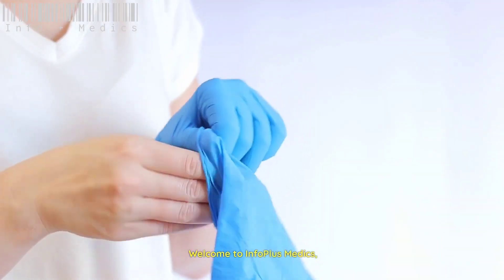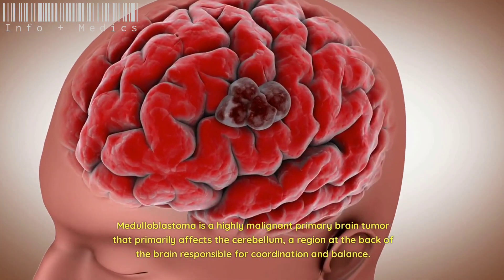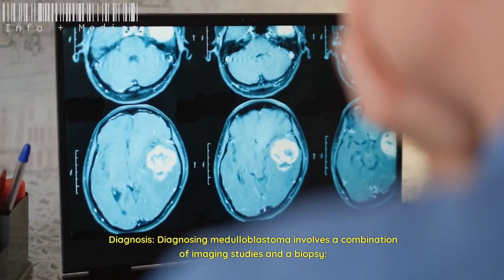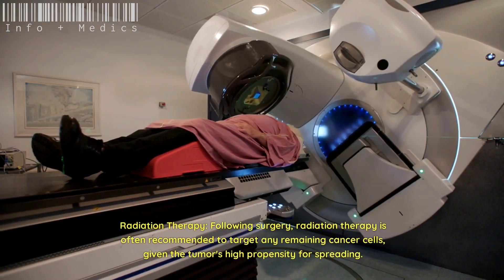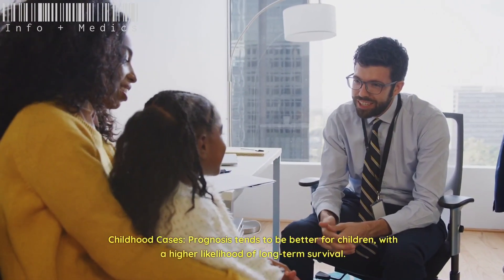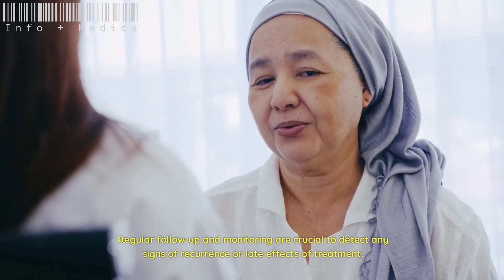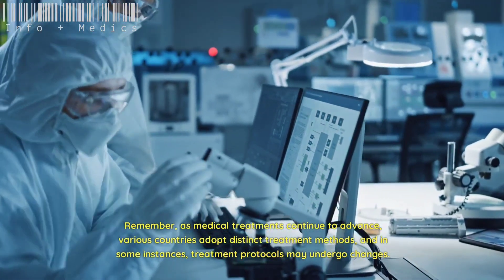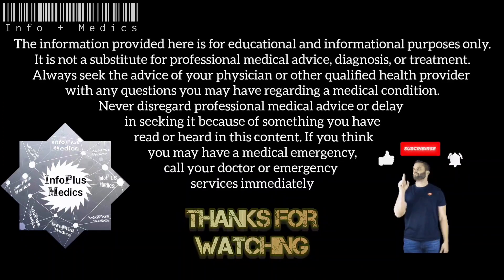Brain Tumor - Medulloblastoma (Detailed info, diagnosis, treatments, prognosis and survival rate etc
Detailed information about Medulloblastoma another type of brain tumor, its diagnosis, treatments, prognosis and survival rate etc.

Welcome to InfoPlusMedics, we are committed to providing you with comprehensive and reliable information about Diseases, Health, Diet, and Medications. Our goal is to empower you with the knowledge and resources necessary to make informed decisions about your health and well-being.

In our videos, we provide detailed information about various diseases, their causes, symptoms, and the latest advancements in their treatment and management. We also offer insightful content on the importance of a balanced and nutritious diet, along with practical tips and meal plans to help you achieve your health goals.